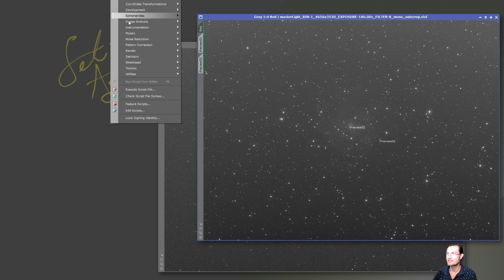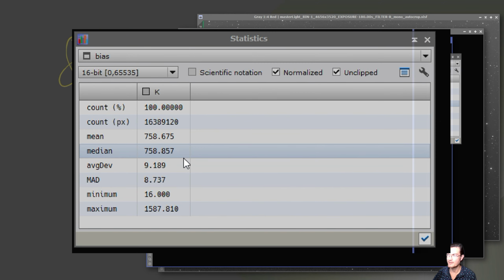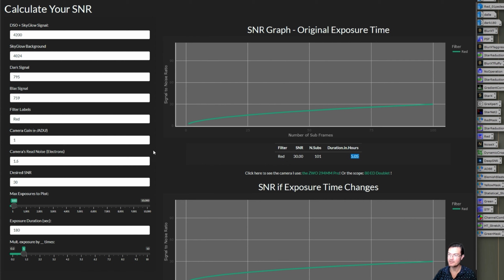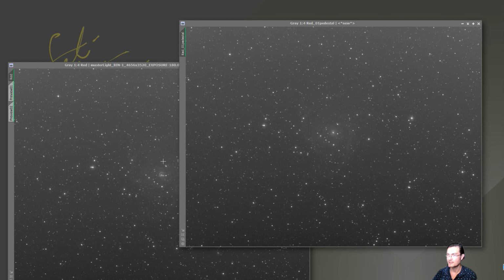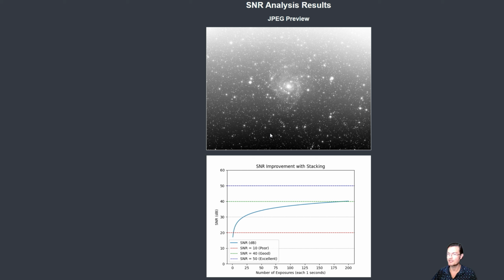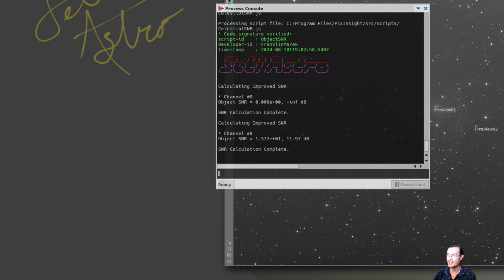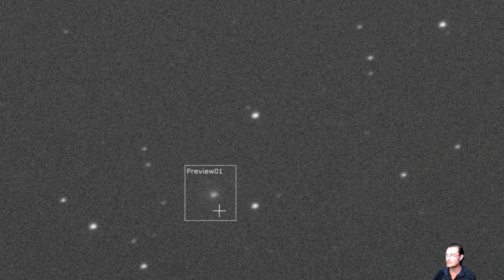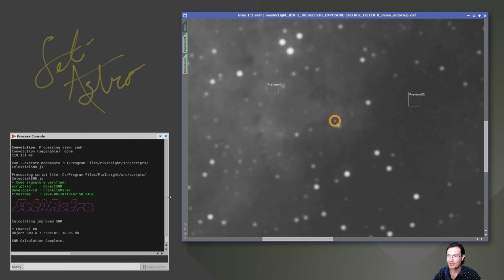SNR: Let's Have Some Real Talk...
Let's have some real talk about SNR, why these calculators that give you a single number don't make any sense, how you need to really calculate SNR, and ultimately, why it doesn't matter at all for us!  Hope you join me for this little rant :)